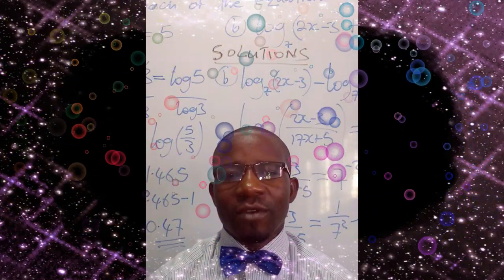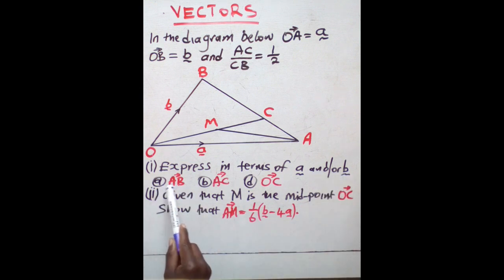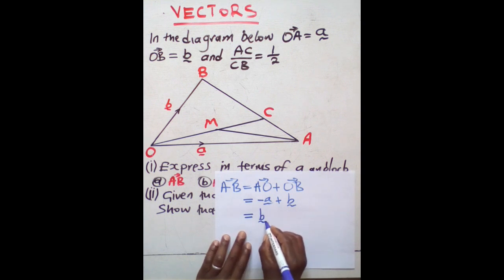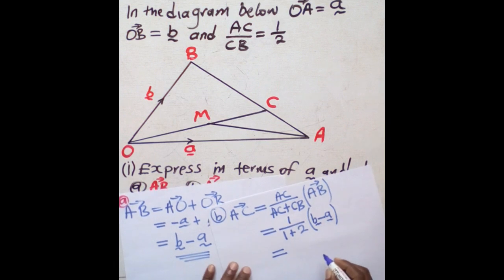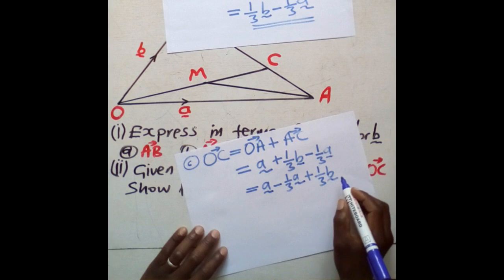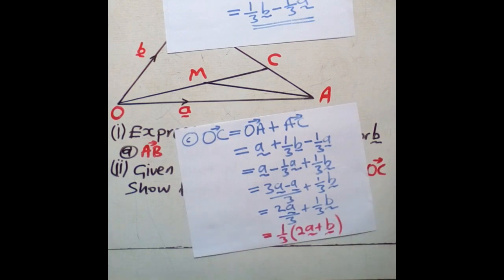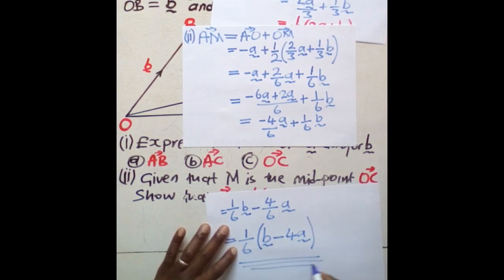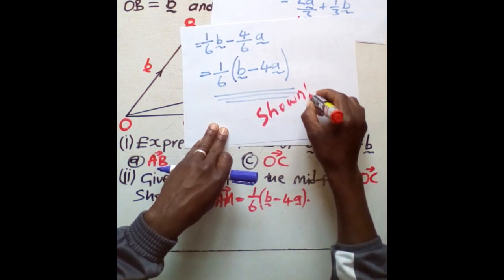VECTORS OF A SCALENE TRIANGLE EXPLAINED CLEARLY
Express vectors correctly according to the information available.